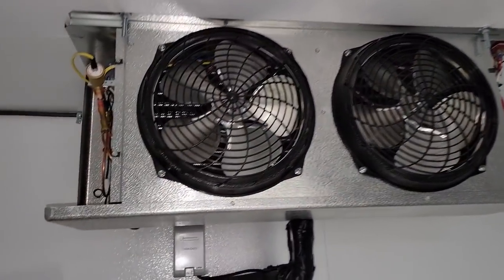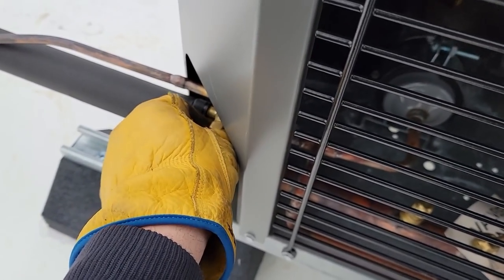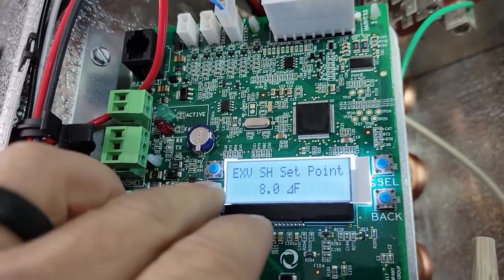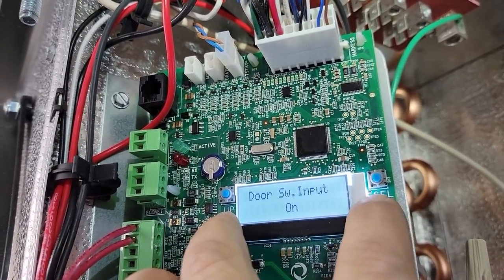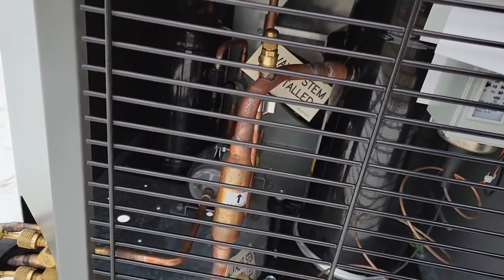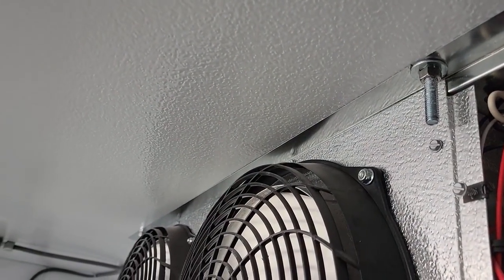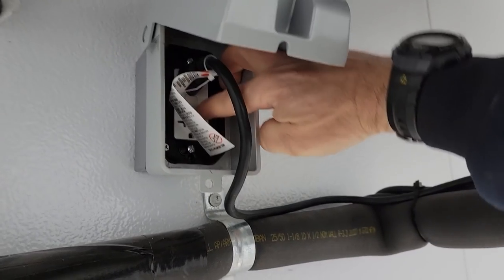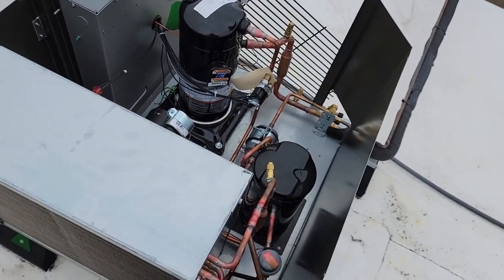My First Russell EXV Start Up!?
My first Russell Walk-In Cooler & Freezer Start Up With EXV Controller!? This was my first look at this model. Time to "RTFM" Read The Fantastic Manual.